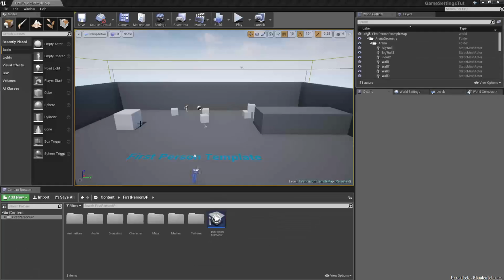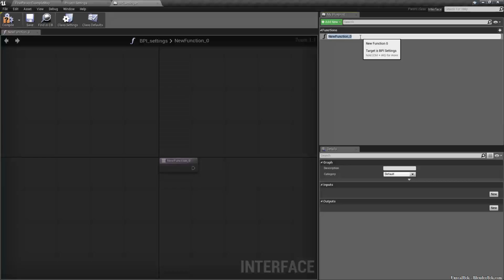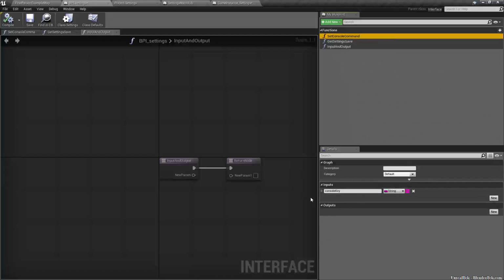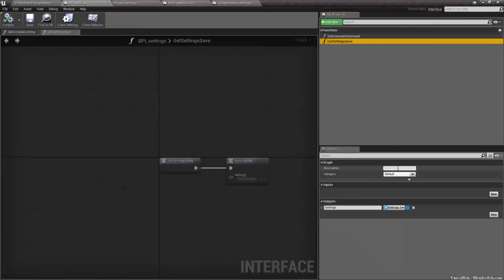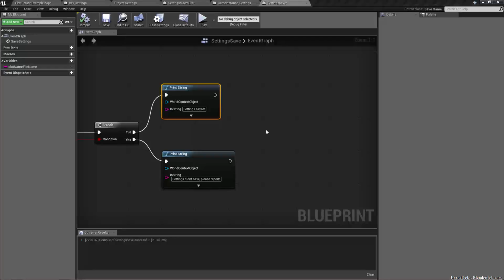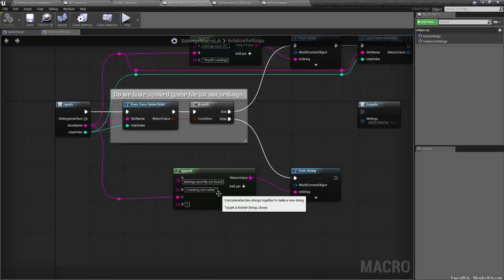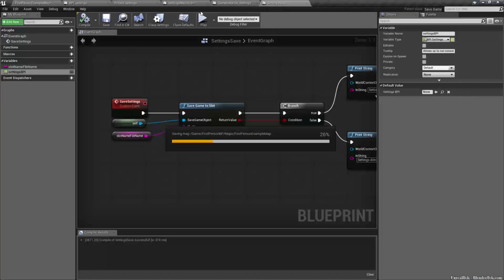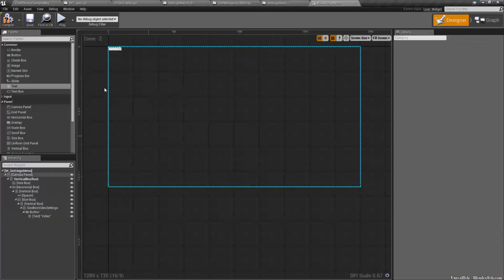Game Settings for Unreal Engine 4 Projects - 1. Info & Starting off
In this series we use a combination of blueprint interfaces, macro libraries, blueprints, UMG widgets (touching on widget switchers especailly), and lastly the SaveGame and GameInstance classes to setup a video/audio/mouse/keyboard/custom settings config that gets saved through level changes and retains the settings even after qutting and restarting.